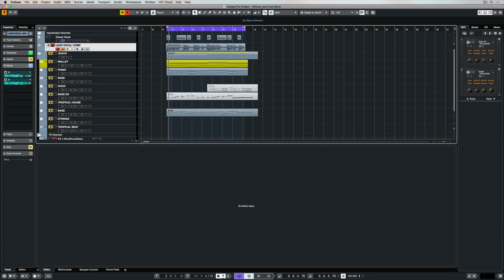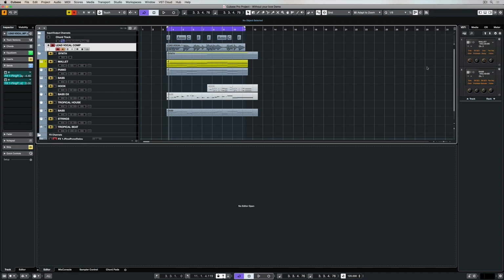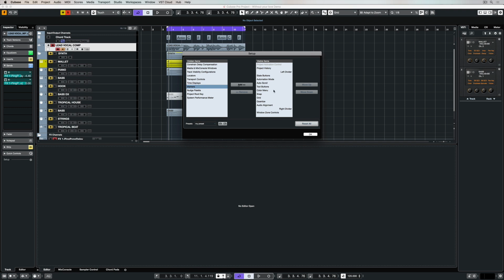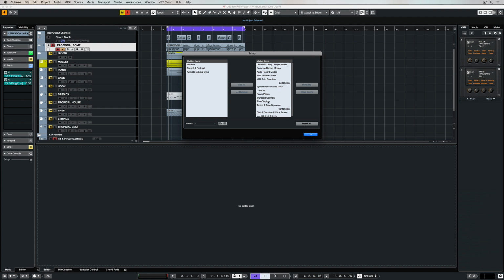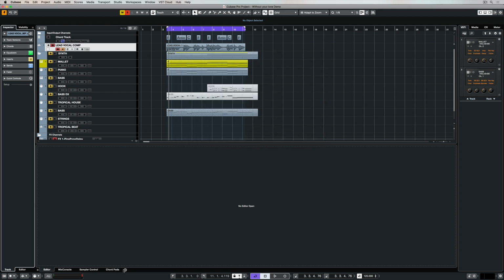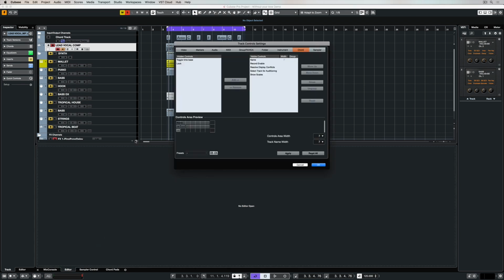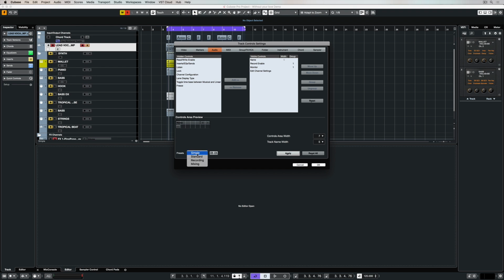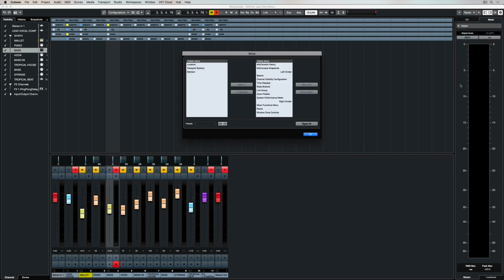Understanding the Set-up Buttons | Cubase Advance Features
Cubase has a number of cog wheel or wagon wheel buttons in various windows. What are the cog wheels for? They are setup buttons which allow you to configure different areas and for personalizing Cubase to your preferred appearance and workflow. From visible controls (such as adding a transport bar on the project page) to setting up almost any part of Cubase for different purposes, saving configuration presets and re-setting to the factory defaults, the setup buttons in Cubase mean you can choose to see and work with just what’s important for you.